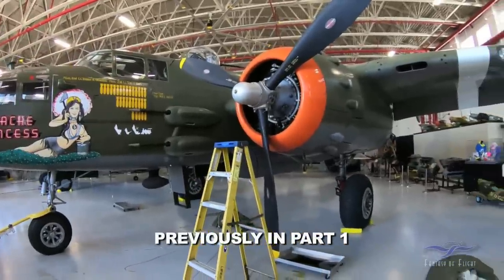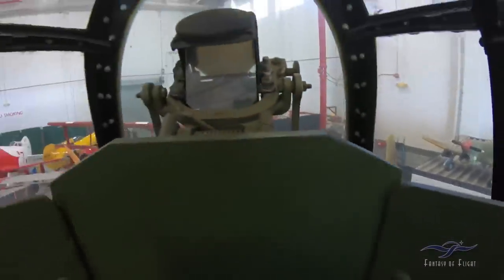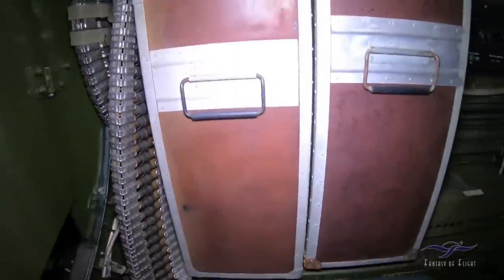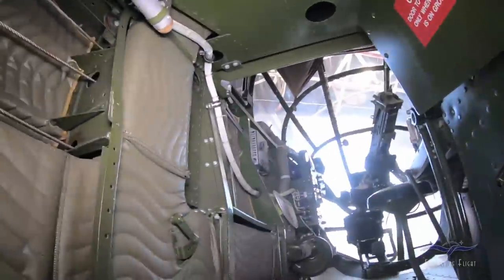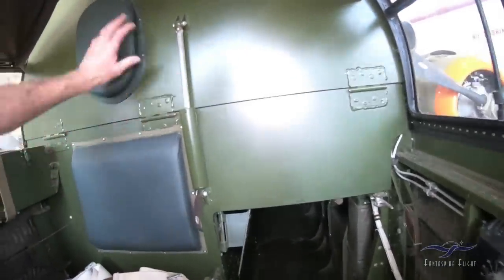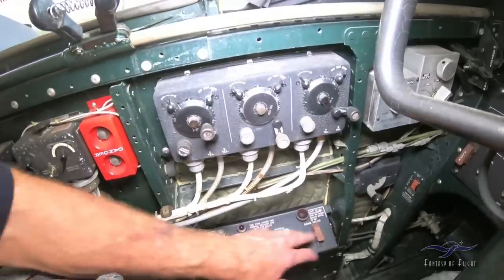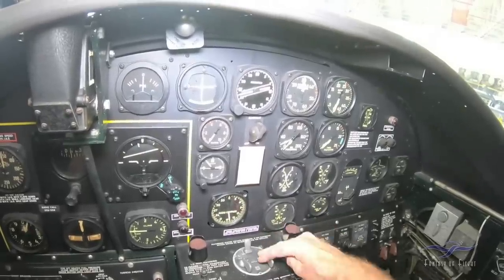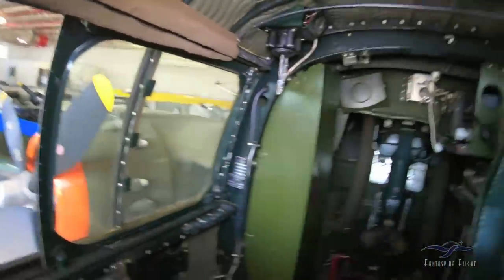North American B-25 Tour - Tail to Cockpit Interior - Kermie Cam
North American B-25 Tour - Kermie Cam - Full Interior / Tail to Cockpit

Here we continue our tour of the North American B-25 Apache Princess. Last film we left off with just starting to view the interior. Here, we give a good tour of the whole aircraft interior, from tail to cockpit. Hope you all enjoy it.

Part 2 of the Waco Flight to FoF will be coming up next week.

Kermit

Kermit Weeks